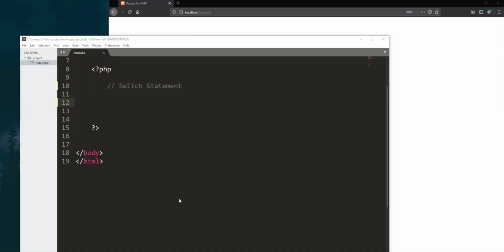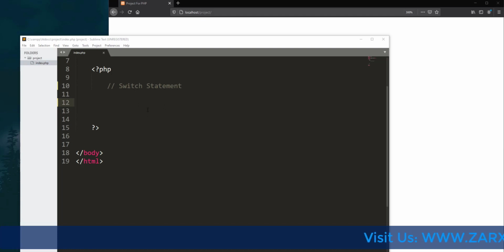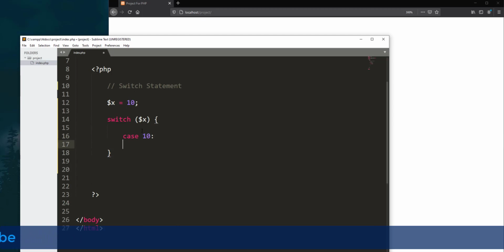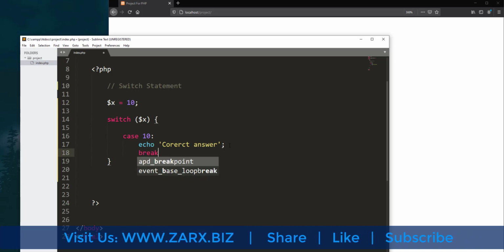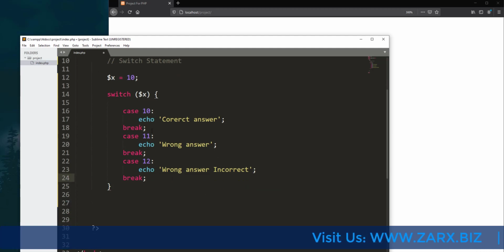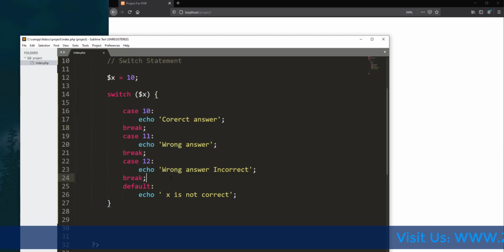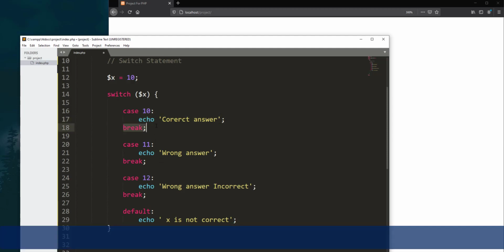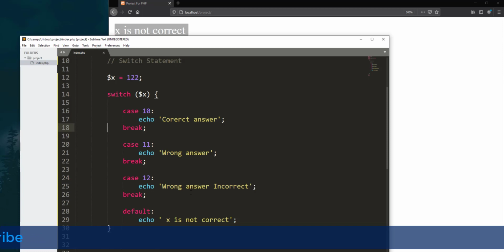#14: Switch Statements in PHP 8 | PHP Tutorial | Learn PHP Programming | PHP for Beginners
Lets see how we can use switch statement to test various cases. Switch statements are very useful, we are going to see example of code where we will output based on cases using switch statement in PHP.